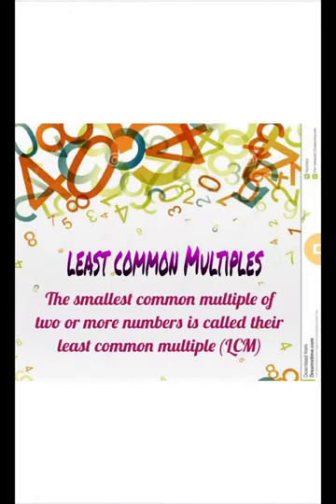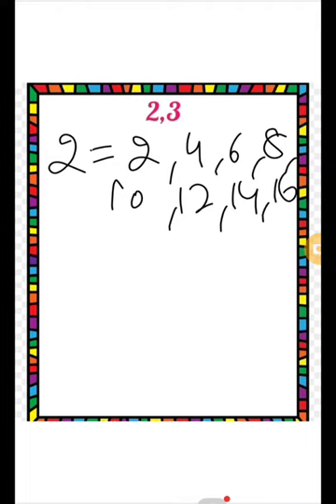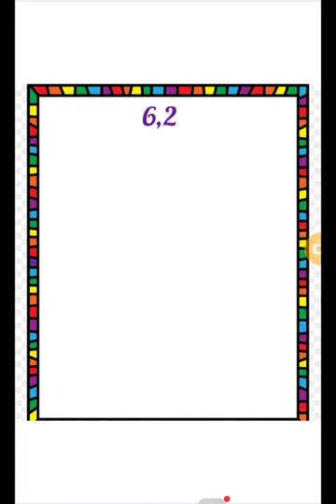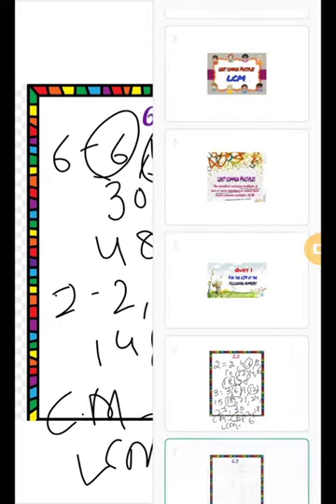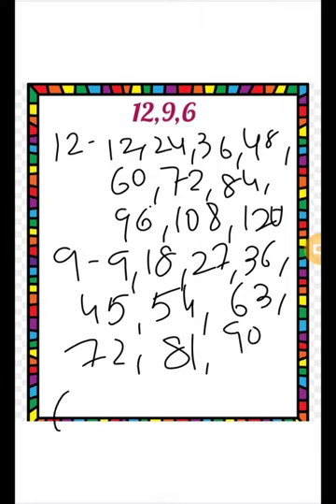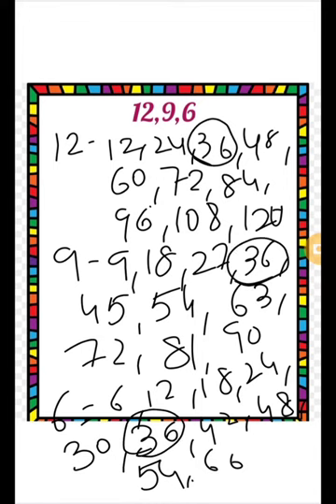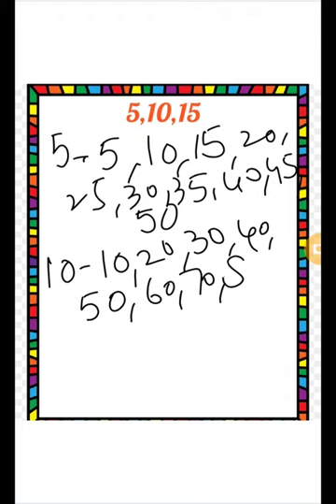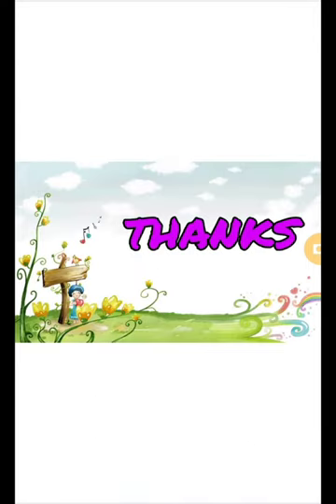CLASS-4 MATHS (EXERCISE-7.3: LEAST COMMON MULTIPLE)